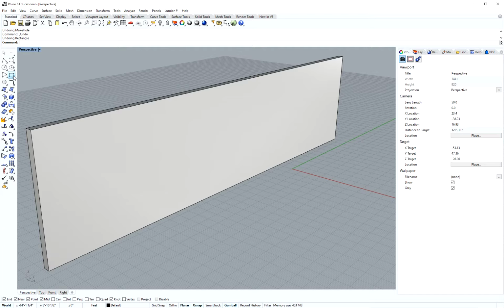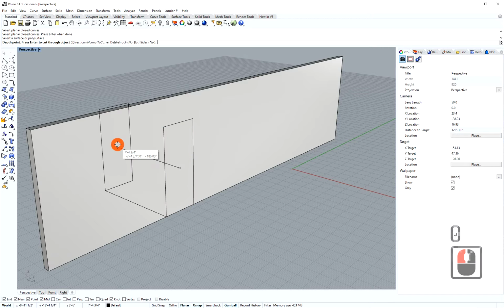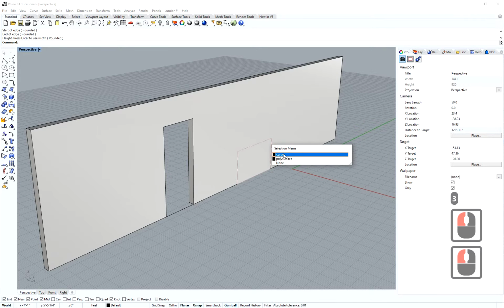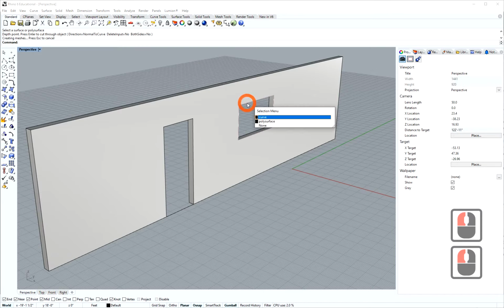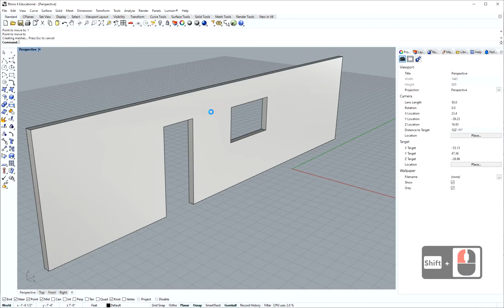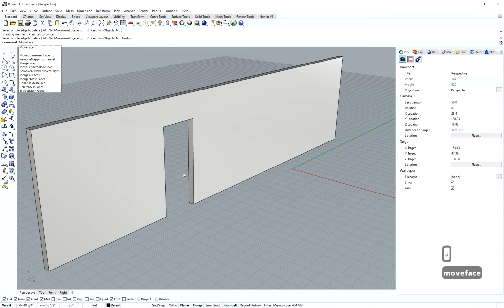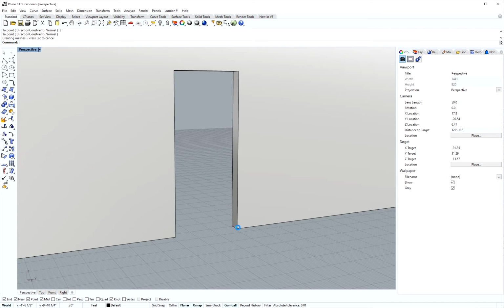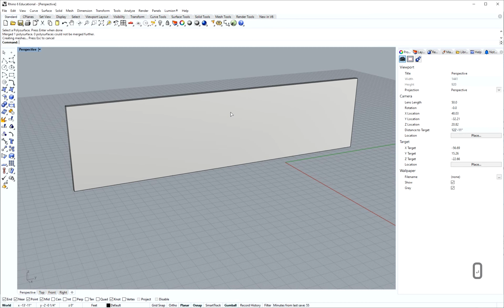10 Make, Move and Delete Doors and Windows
Commands Used:

Make an outline of a Door or Window:
Rectangle - Vertical

Punch a hole in a wall from a curve outline:
MakeHole

Move a window:
MoveHole
Remove a (fully enclosed) hole in wall:
DeleteHole (which is a more memorable shortcut for the UntrimHoles command)

Move a door:
MoveFace
Remove a door (fill it in):
Box
BooleanUnion
MergeAllFaces